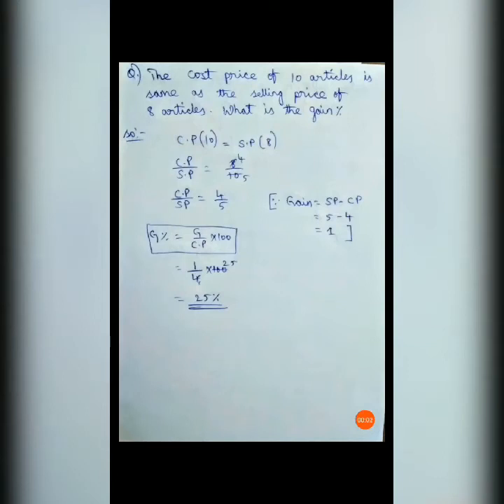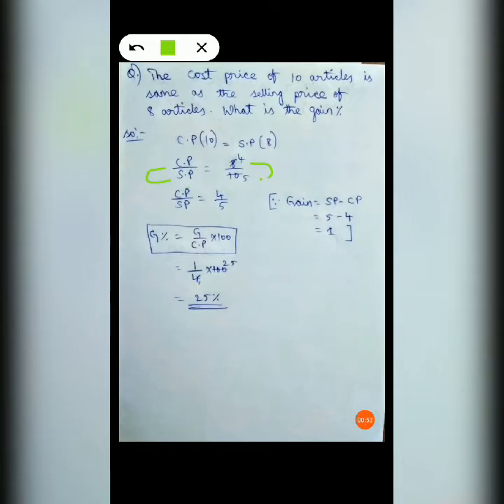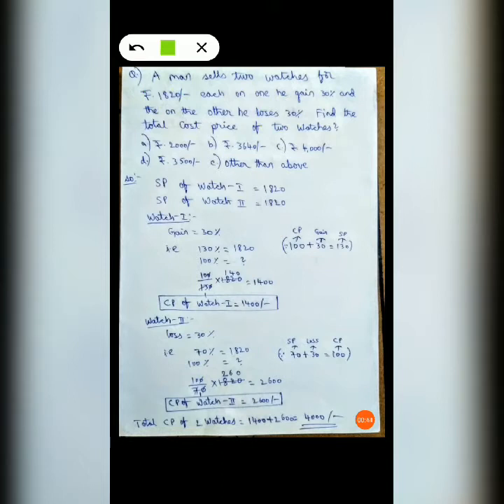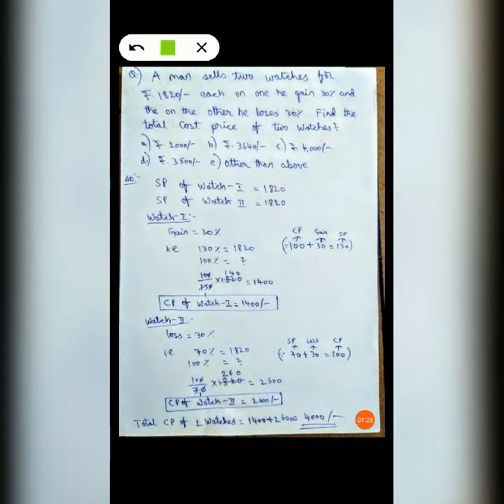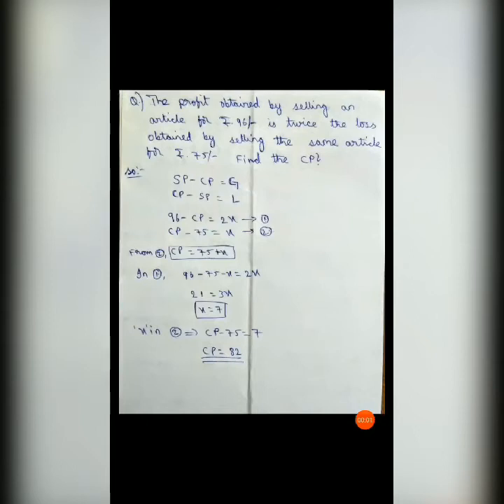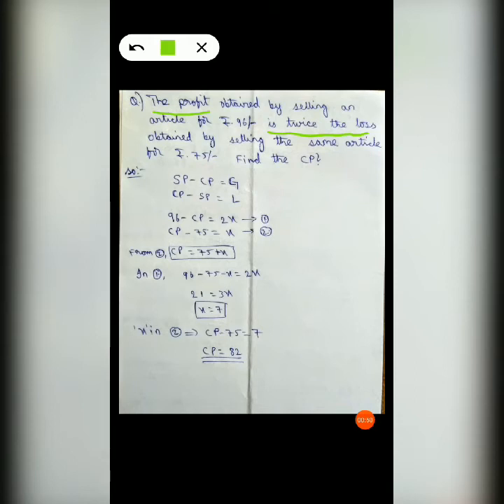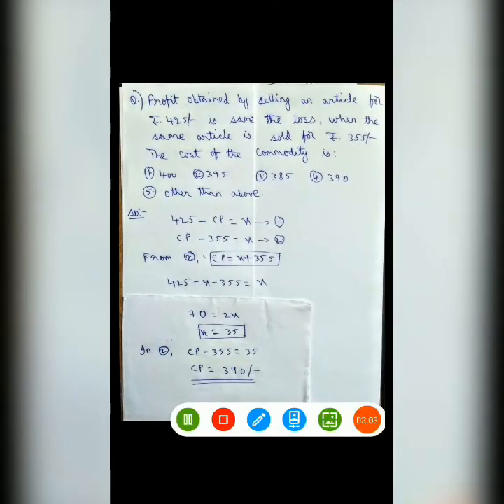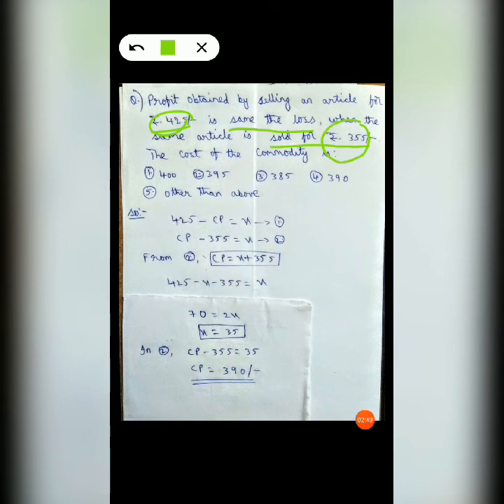Profit or Loss || Profit or Loss Q&A || Government Exam Aspirants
The Problems and Answers explained in this video are helpful for any Government exam Aspirant. Watch the video, Learn and Enjoy!!
For SSC-CGL, SSC CPO, Bank PO, Railway, IB, CAT and other Competetive exam.

About Studies seeks to provide quality educational videos to share and educate the people or students around the world. We proudly strive to spread Educational videos and positivism to others.

{Every Year on June 4th, "The International Day of Innocent Children Victims of Aggression" is observed}.